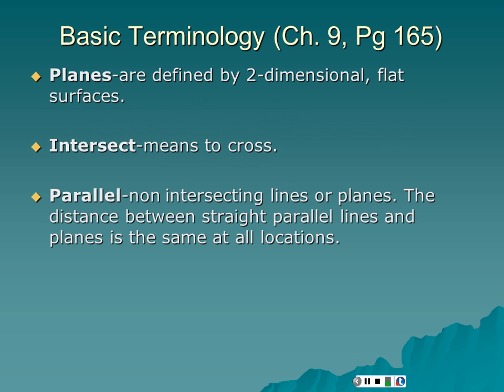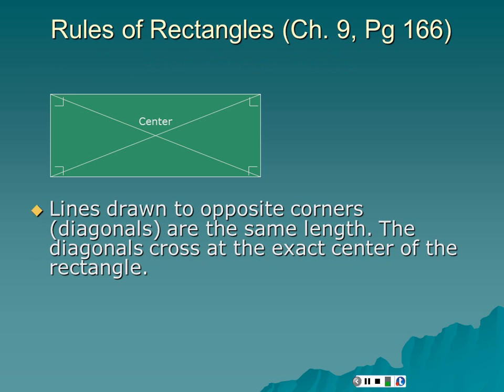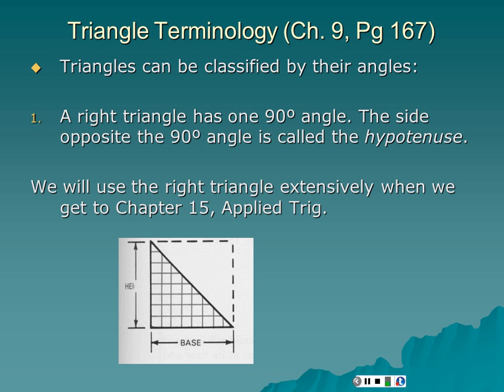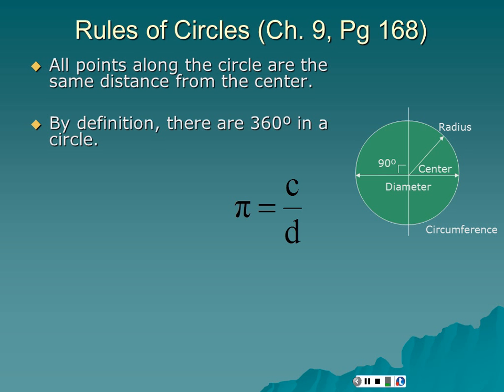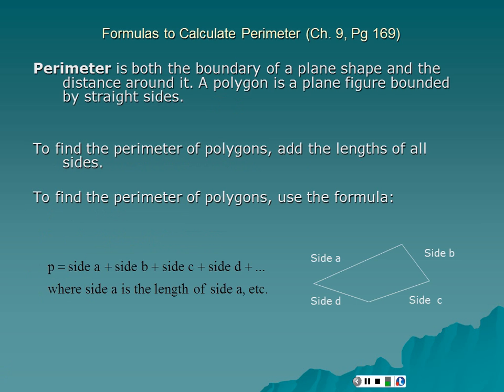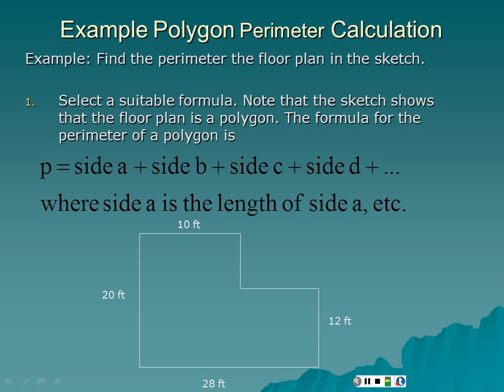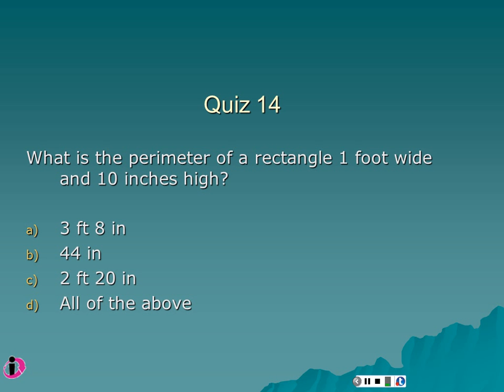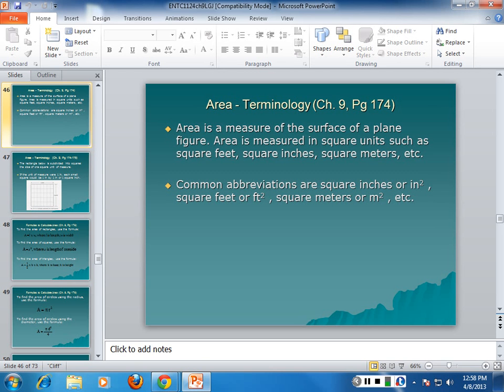ENTC 1124: Chapter 9 - Part 1 - Perimeter (April 2013)